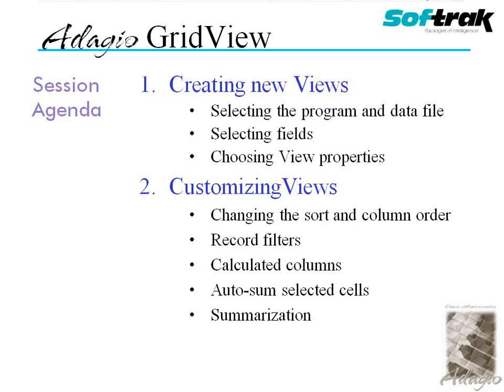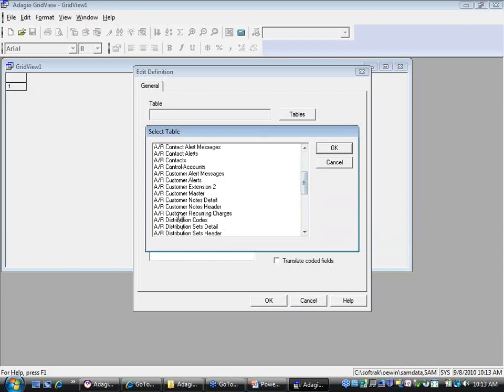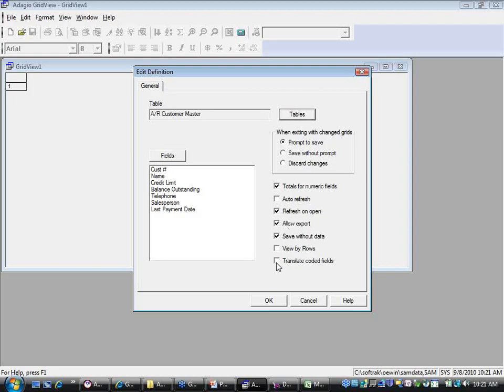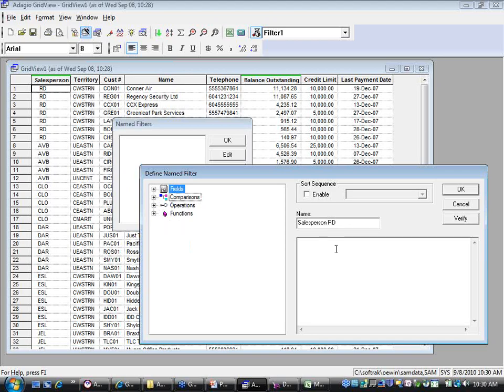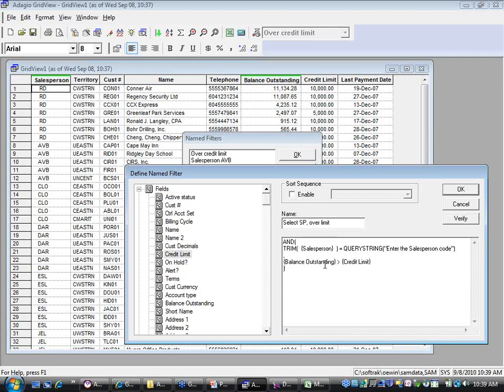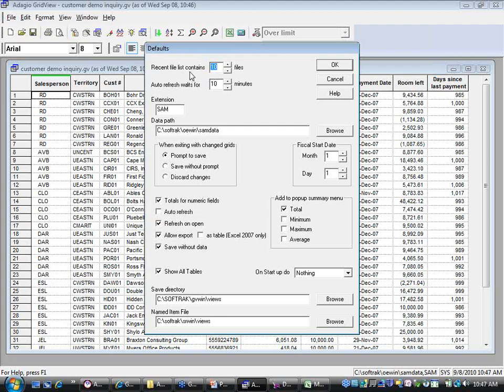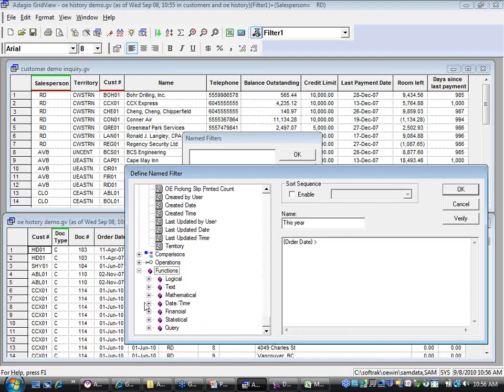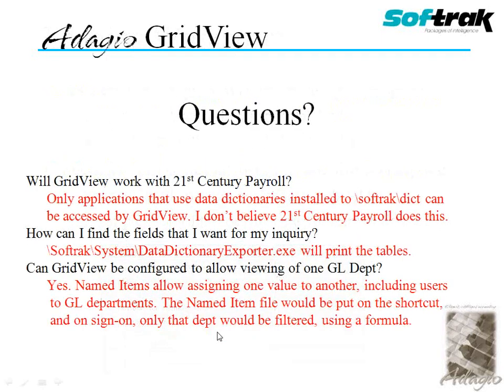Adagio GridView Introduction - Adagio Jamaica - Edward Chin-Mook